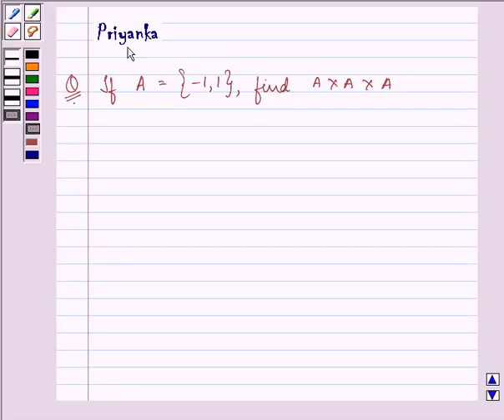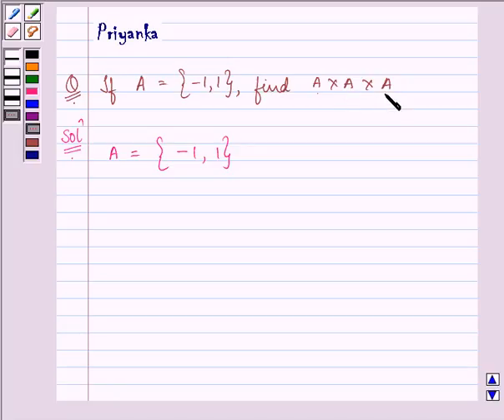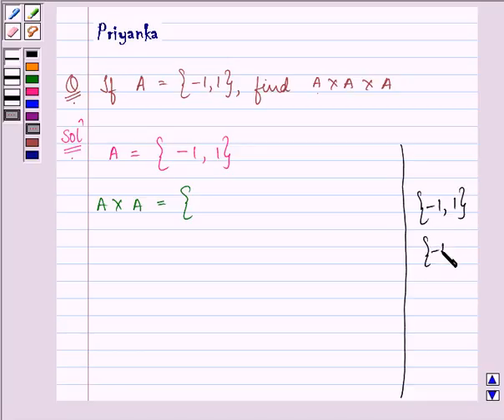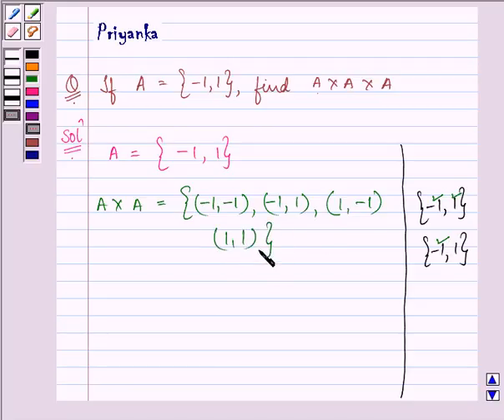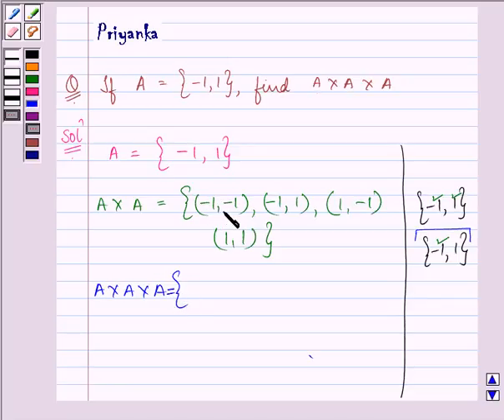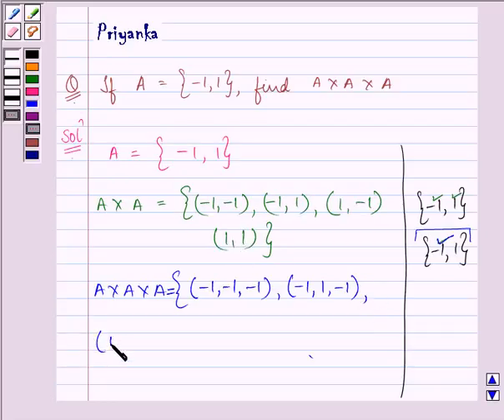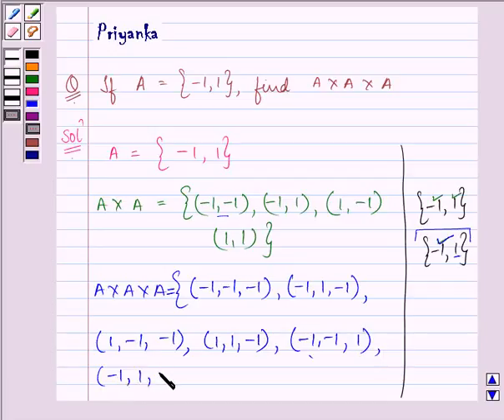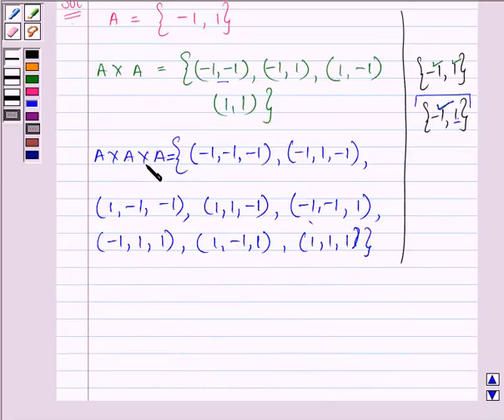Maths XI NCERT 2 2 1 5